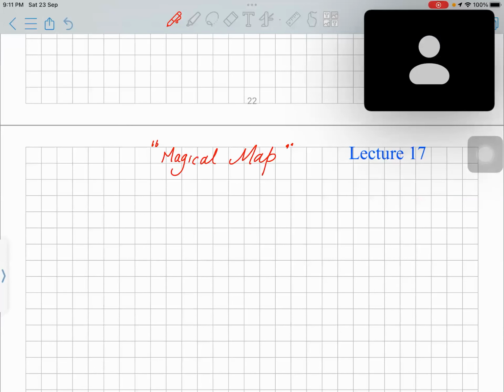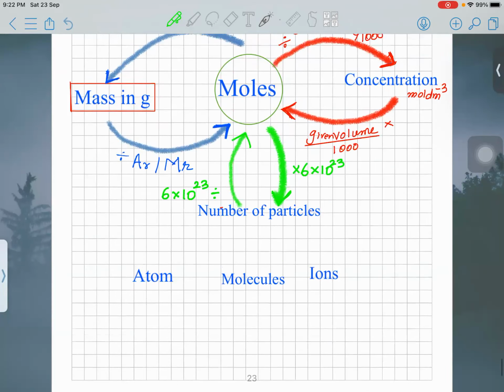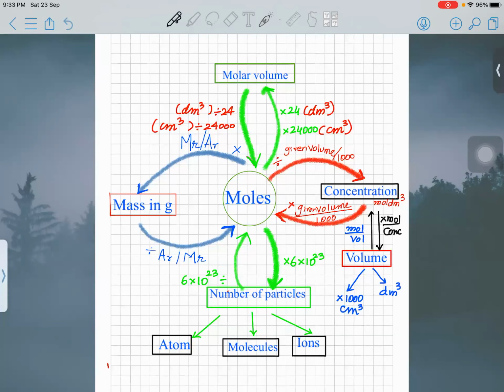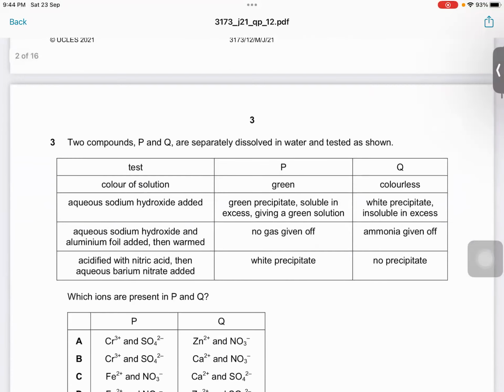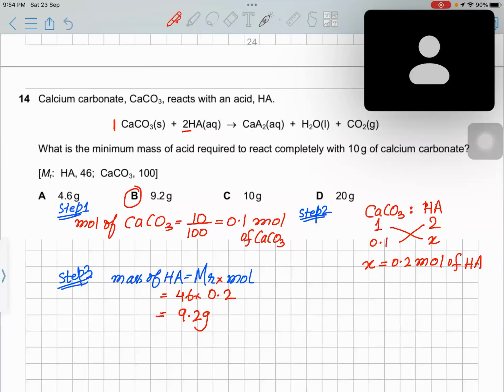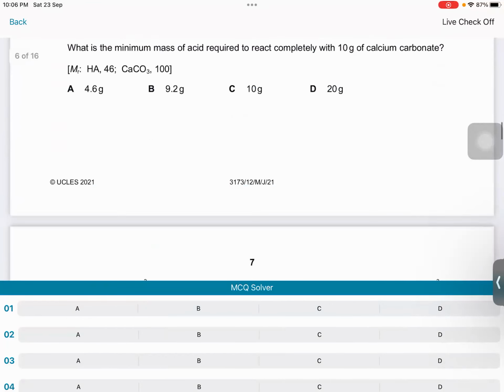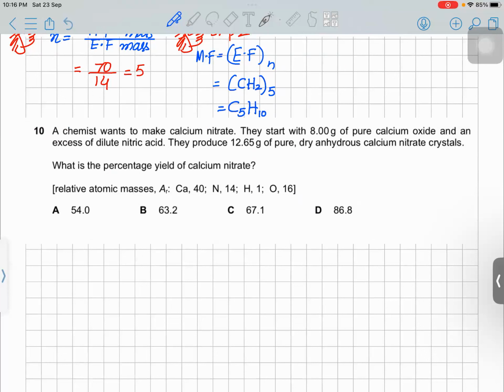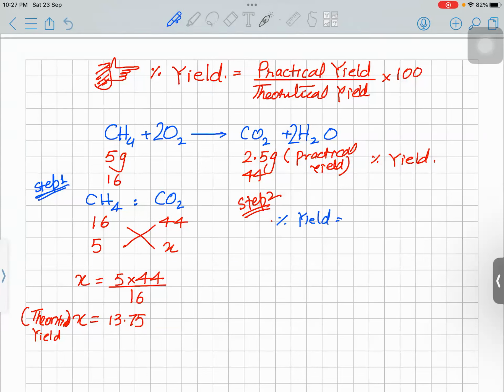O Level Chemistry Lecture 17